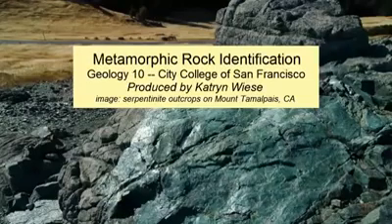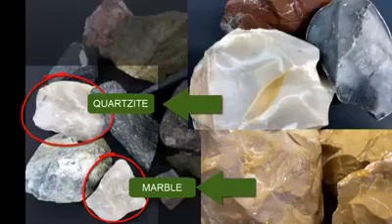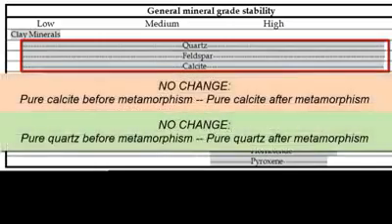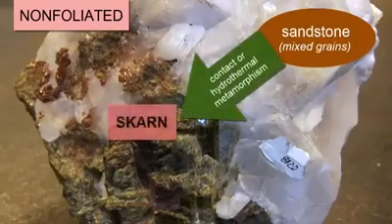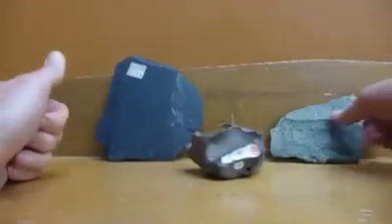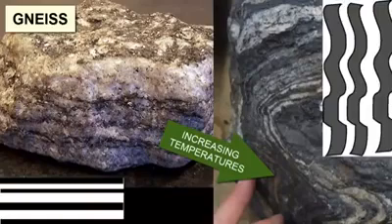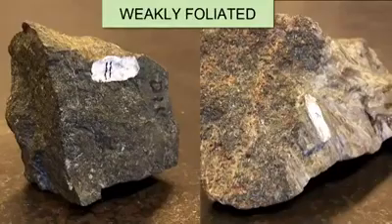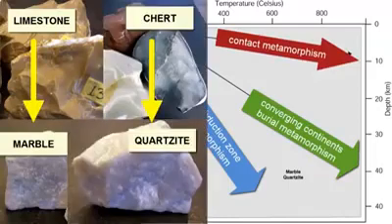الصخور المتحولةMetamorphic Rocks Identification تصنيفها وخصائصها وأنواعها وكل ما يتعلق بها تابع معي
السلام عليكم ورحمة الله وبركاته وشهر مبارك عليكم وكل عام وانتم بخير وصحه وسلامه وعافيه يارب العالمين تقبل الله منا ومنكم صالح الأعمال
معكم اخوكم المهندس وليد عقلان يسرني ويسعدني زيارتكم لقناتي وللمحتوى الخاص بي في هذا الفيديوا سأوضح لكم الصخور المتحوله بانواعها وتعريفها وخصائصها العامه والطبيعه الشائعه وكل ما هو متعلق با الصخور المتحوله فإن شاء الله ينال اعجابكم واتمنا تكرما ولطفا الاشتراك والاعجاب وتفعيل الجرس علي قناتي ليصل لكم كل جديد وجزاكم الله خيراً ووفقكم الله لصيام شهر رمضان المبارك

هي صخور كانت في الأصل نارية أو رسوبية ، خدث لها تغير في الشكل أو التركيب المعدني أو كليهما وذلك نتيجة تأثير الضغط العالي أو الحرارة الشديدة أو كلاهما أو تأثير المحاليل الكيميائية، عمليات التحول تحدث للصخر وهو في حالته الصلبة، ومن خصائصها أنهت تحمل بعض الخصائص والتراكيب الأصلية قبل التحول ( التطبق ، الحفريات) - ظهور معادن جديدة - التورق[إعادة تشكيل وترتيب المعادن ( المسطحة) بحيث تكون أكثر توازناً] - تتواجد في الأماكن النشطة تكتونيا - أشكال وألوان متعددة .
Metamorphic Rock identification
Geology 10-city college of san francisco
Produced by katryn wiese

الصخور المتحولة جيو ماجد,الصخور المتحولة للصف التاسع,الصخور المتحولة تاسع,الصخور المتحولة ماجد امام,الصخور المتحولة اول متوسط,الصخور المتحولة مدحت رمضان,الصخور المتحولة للصف السابع,
الصخور المتحولة رابع,الصخور المتحولة وانواعها,
metamorphic rocks شرح,metamorphic rocks amany adel,metamorphic rocks class 11,
metamorphic rocks class 5,metamorphic rocksformationanimation,metamorphicrocks song,metamorphicrocksks3,metamorphic rocksexamples,metamorphic rocks bsc2ndyear,metamorphic rocks 4thgrade,metamorphic rocks grade 4,
metamorphic rocks class 5 in hindi,metamorphic rocks 6th grade,
metamorphic rocks class 6,metamorphic rocks class 7,metamorphic rocks class 9 icse